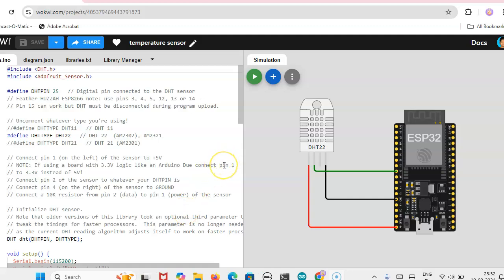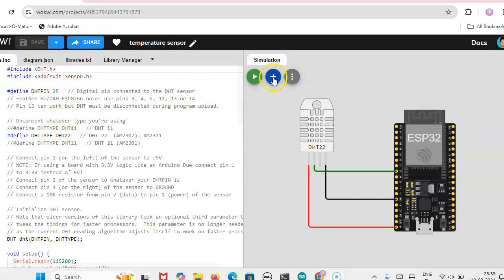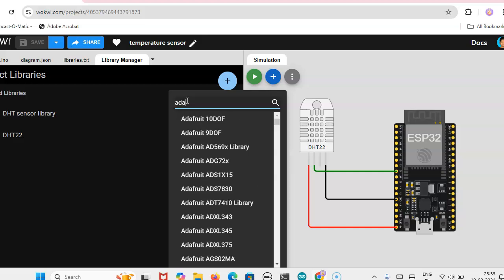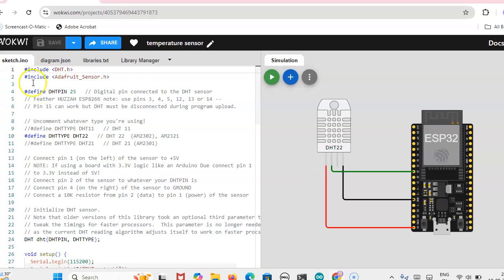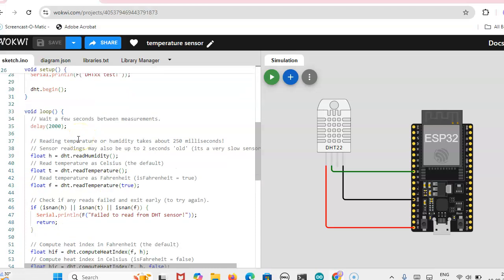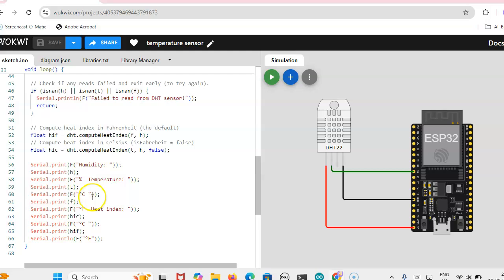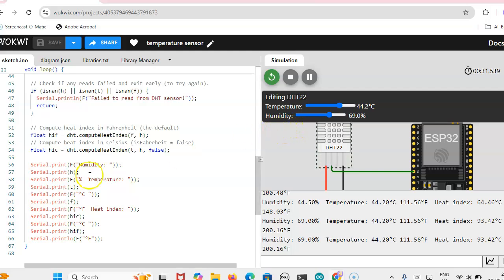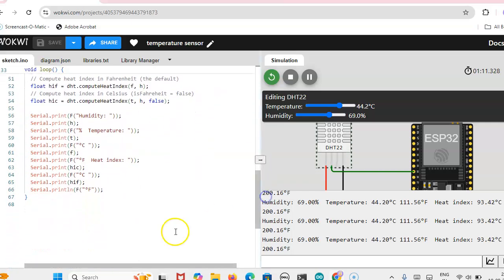WOKWI ESP32 simulator with Temperature sensor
This video shows how to measure temperature with DHT22 sensor and ESP32

Code:
Code:
include "DHT.h"
include "Adafruit_Sensor.h"

define DHTPIN 18 // Digital pin connected to the DHT sensor
// Uncomment whatever type you're using!
define DHTTYPE DHT11 // DHT 11
DHT dht(DHTPIN, DHTTYPE);

void setup() {
  Serial.begin(115200);
  Serial.println(F("DHTxx test!"));

void loop() {
  // Wait a few seconds between measurements.
  delay(2000);

  // Reading temperature or humidity takes about 250 milliseconds!
  // Sensor readings may also be up to 2 seconds 'old' (its a very slow sensor)
  float h = dht.readHumidity();
  // Read temperature as Celsius (the default)
  float t = dht.readTemperature();
  // Read temperature as Fahrenheit (isFahrenheit = true)
  float f = dht.readTemperature(true);

  // Check if any reads failed and exit early (to try again).
  if (isnan(h) || isnan(t) || isnan(f)) {
    Serial.println(F("Failed to read from DHT sensor!"));
    return;

  // Compute heat index in Fahrenheit (the default)
  float hif = dht.computeHeatIndex(f, h);
  // Compute heat index in Celsius (isFahreheit = false)
  float hic = dht.computeHeatIndex(t, h, false);